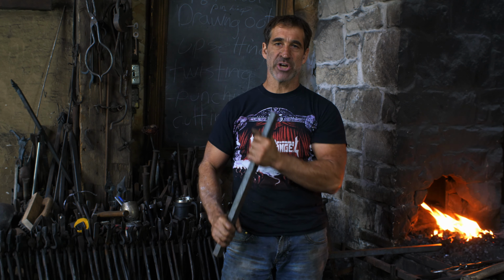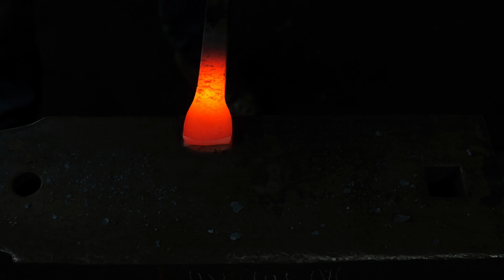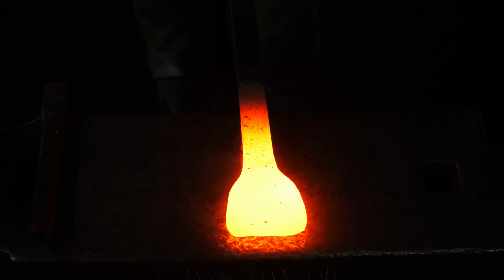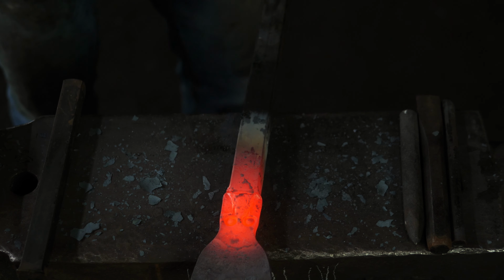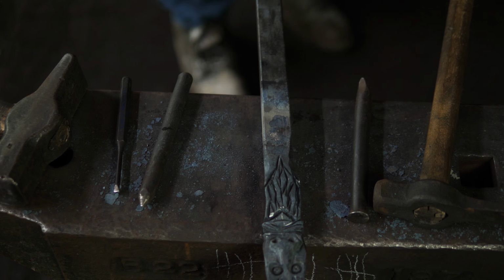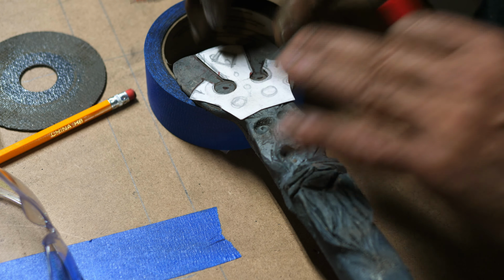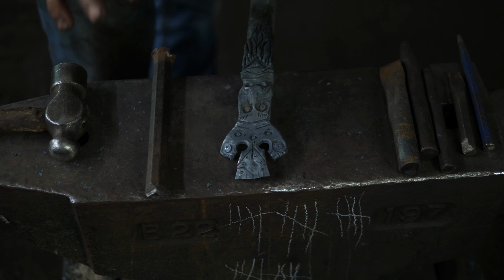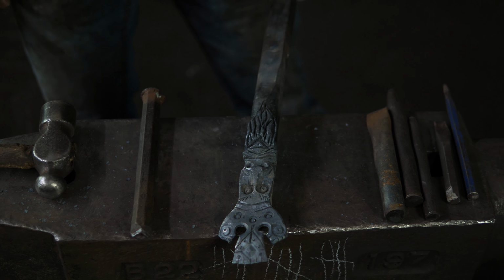Forging the Mad King - Chess Set Challenge 2020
In this video, I forge a king's head for our chess set. I consider this style of forged face to be very meat and potatoes forge work. This is essentially the generic style that blacksmiths have been using to create Gnomes, wizards, Vikings, kings etc for the last several decades if not longer. I wanted to show my approach to the process to provide a road map for beginners. I also used minimal tooling. again to illustrate what you could accomplish just starting out.